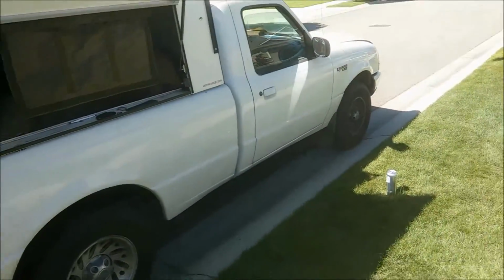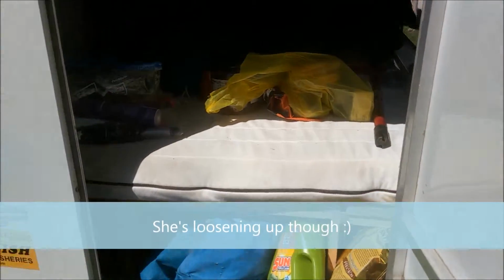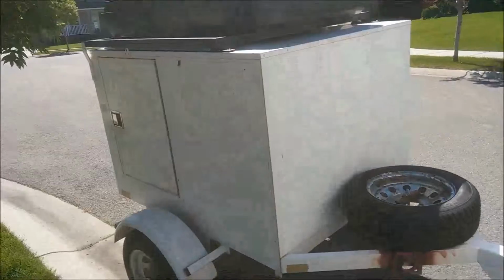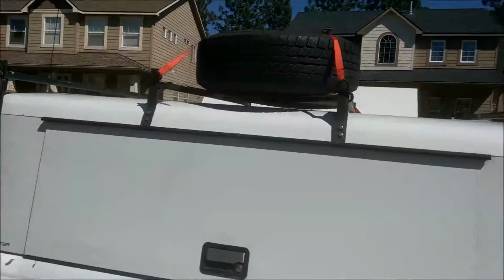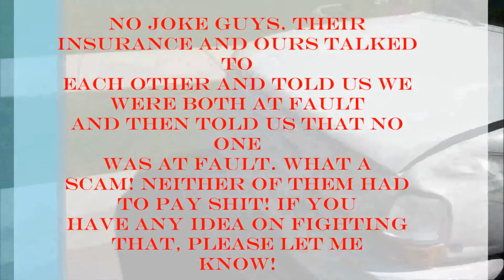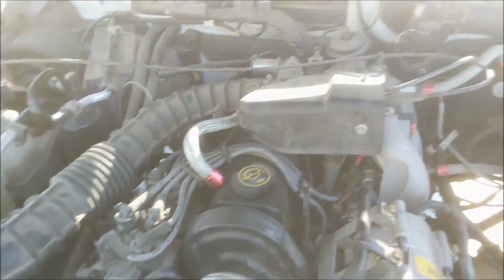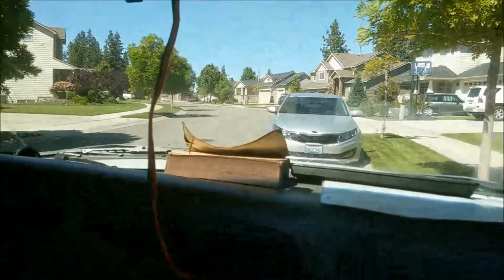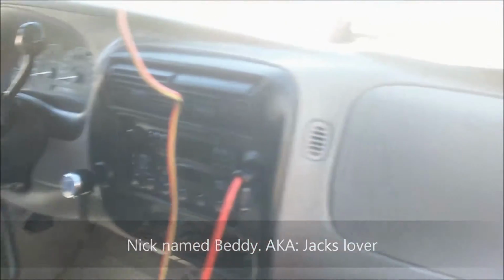Ranger + Trailer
The video ive been promising on our rig